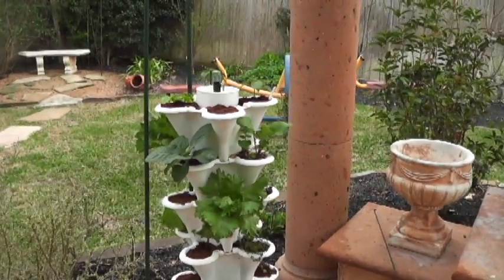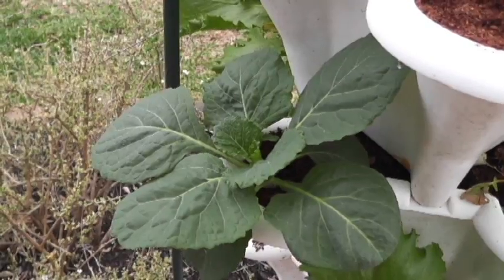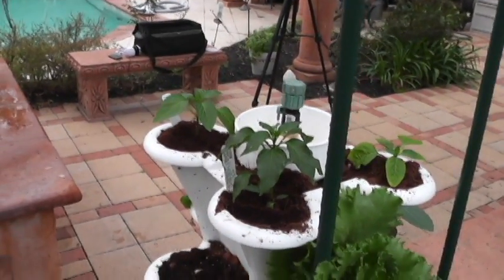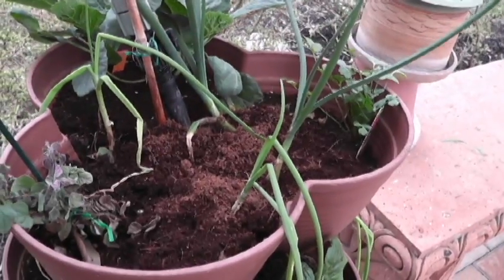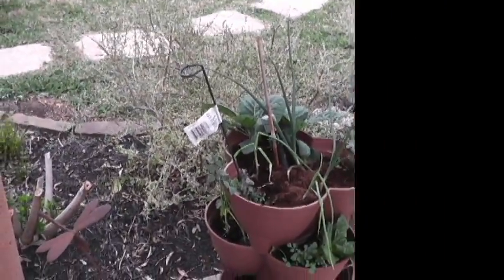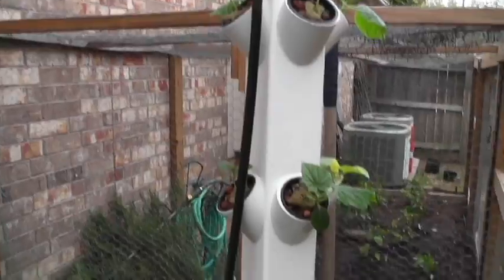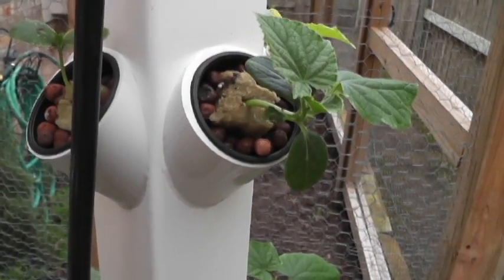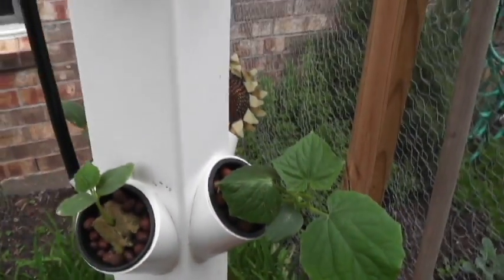Comparing Hydroponic Vegetable Grow Towers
In this video I will show you the 3 different type of hydroponic grow towers that I use, the food that I grow in them and give you the pros and cons of each.  Hydroponic is a great way to grow certain types of vegetables quicker and healthier, without some of the variables you deal with in soil gardens.   I hope you enjoy this video.